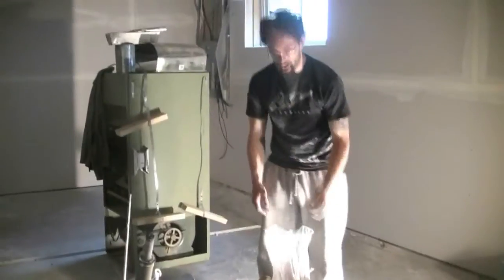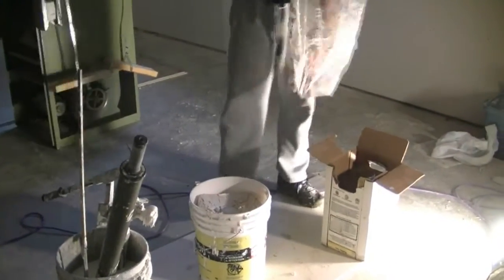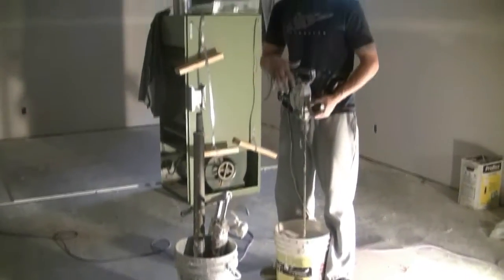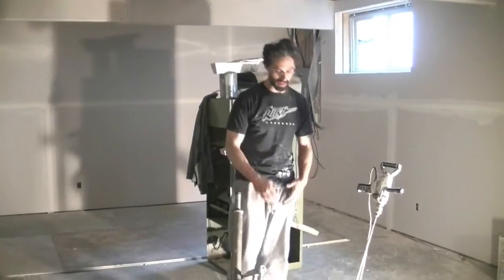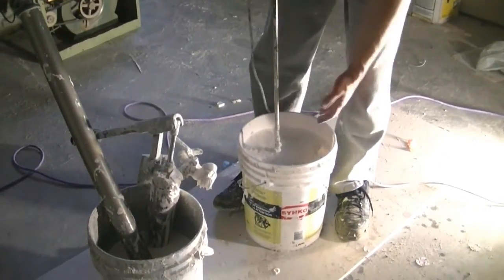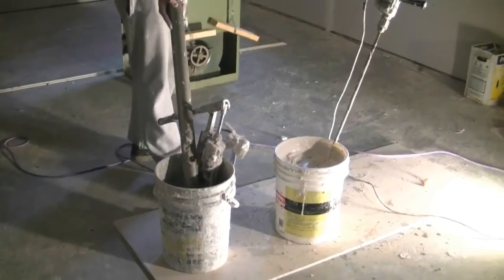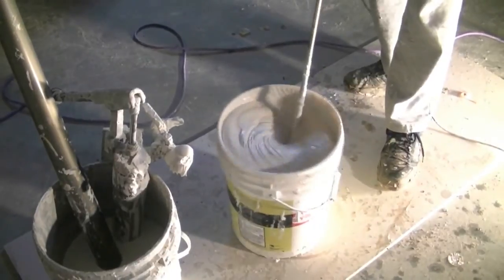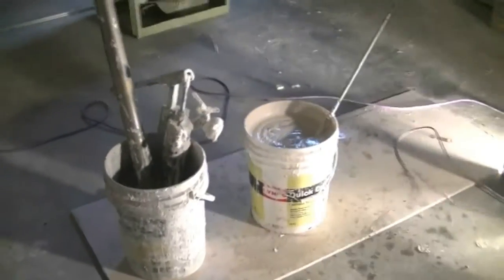How To Drywall - Mixing Mud for The Bazooka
Hey guys Jess is going to show you how to mix the mud for the NorthStar Automatic Taper on how to drywall.co . We are going to be using the bazooka to apply tapes on the flats, buts and angles. This amazing tools does it all t once for you, it not a cheap tool, but if you plan on redoing lets say and entire basement, you might want to look into borrowing or renting one of these. use taping mud of course to apply any tapes, its got glue in it and holds much better, also a lot harder to sand. You want the bazooka mud a little bit more runny than a lot of other tapers would use if they were doing it by hand or with a mastic tube. So watch the video and see how Jess wraps the plastic from the box around the flaps to hold them down and dump the box into a clean bucket. Were going to be adding quite a bit of water to this mud so we must go in steps. Jess is going to be using the 3/4 inch drill, he likes to mix the mud a little before even adding any water, once that's done add a full mastic tube of water, or about 3/4 liter. Mix that up for a bit so that the water starts mixing with the mud, you don't need to mix it much because were going to add more water. Add another 3/4 mastic tube of water, or 3/4 liter, to the mud, and again mix it up, starting slow so it don't spill everywhere. This time were going to mix this mud a little longer so that everything is well stirred. Once we are done mixing this mud is ready to use in the bazooka.  You want it to be runny so its easy to wipe and use, too thick and its hard to handle, too runny and it drips everywhere and makes a big mess. Easy !! :)